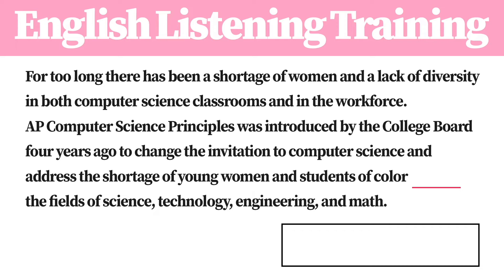[1 min] English Listening Practice C1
Let's fill the blank space with a word !